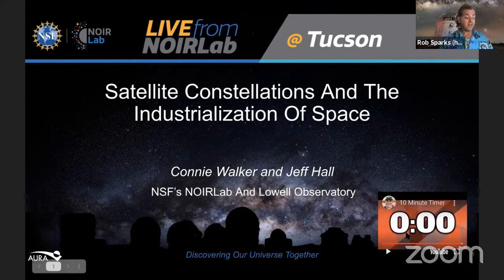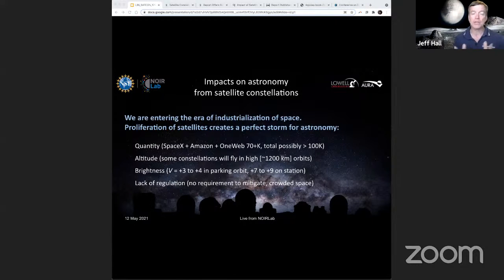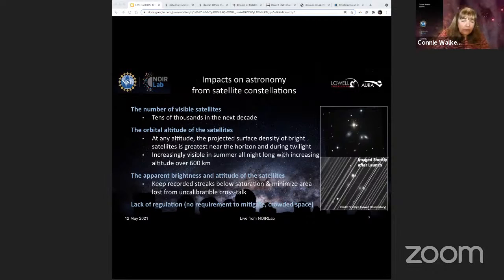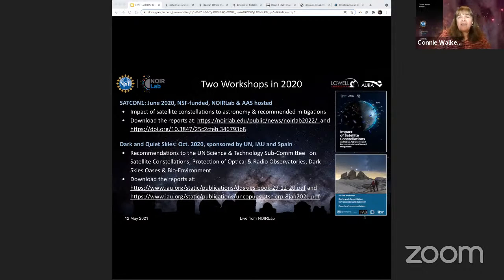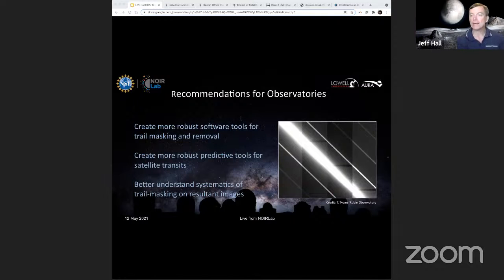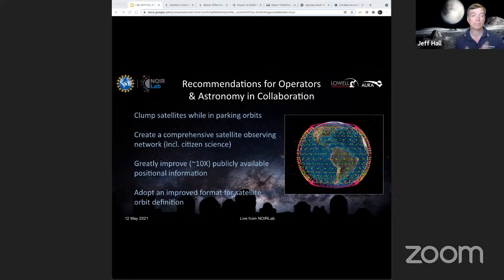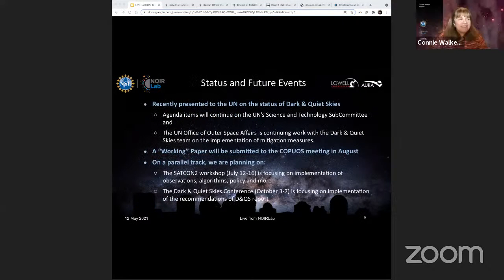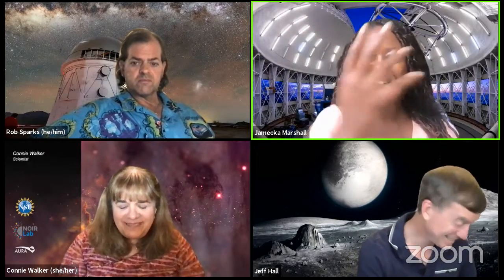Live from NOIRLab @ Arizona: Satellite Constellations And The Industrialization Of Space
In this edition of Live From NOIRLab, Connie Walker and Jeff Hall discuss the advent of large satellite constellations since the first Starlink launch in May 2019 as well as plans and strategies toward reducing the impact of these satellites on astronomy and on the night sky.